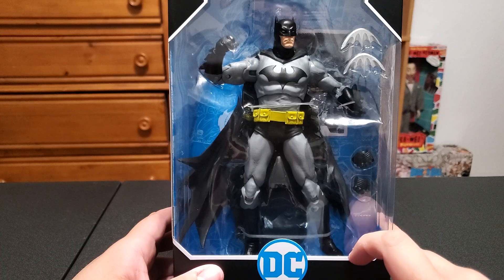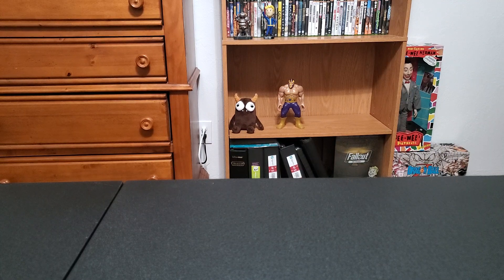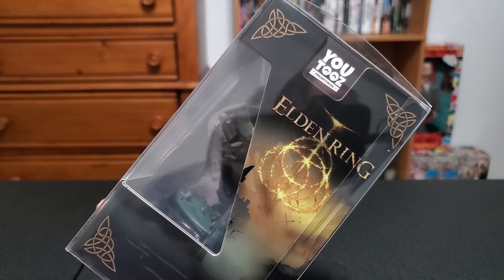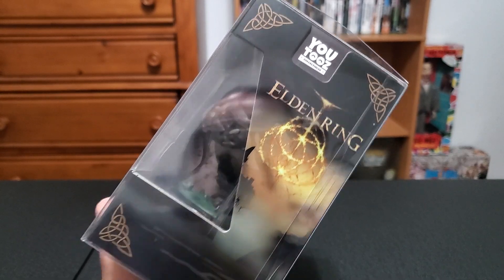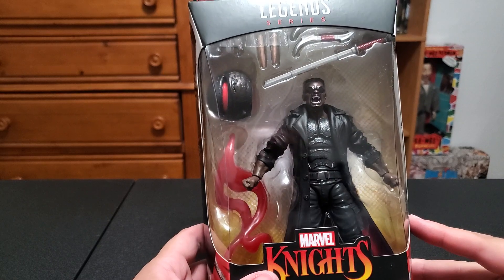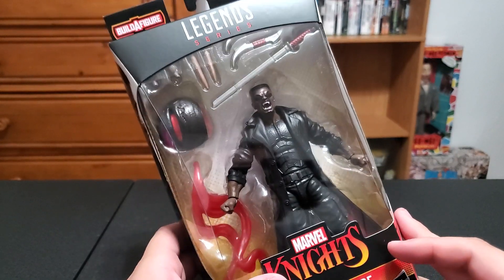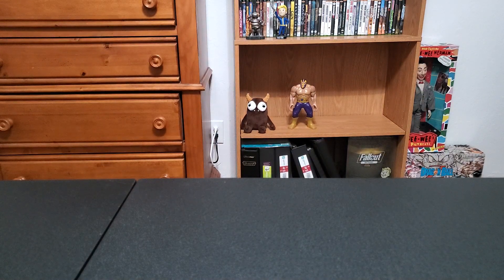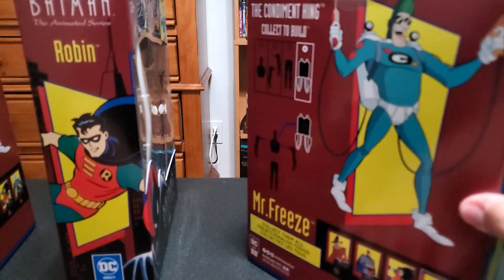Tales From The Mailbag Issue #51 (Welcome to Terrodome...I mean new home)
A quick look at some recent mailbag items in the new house.